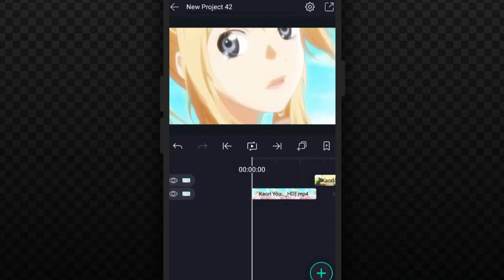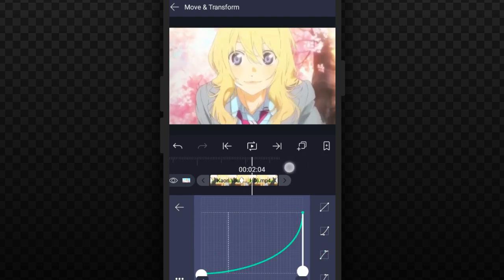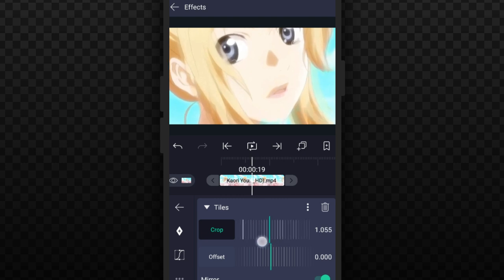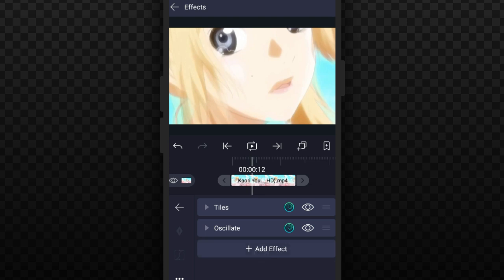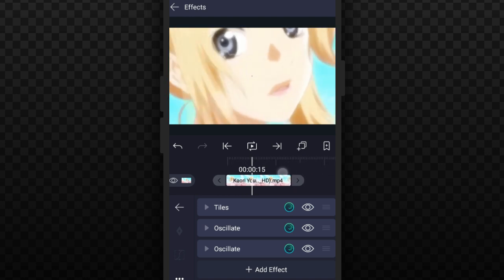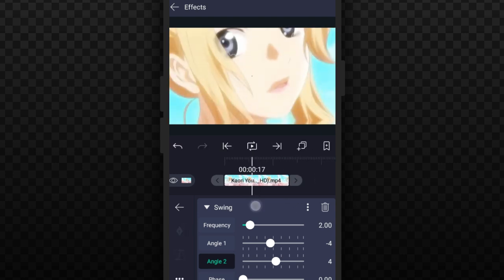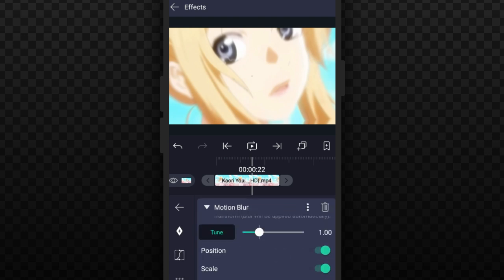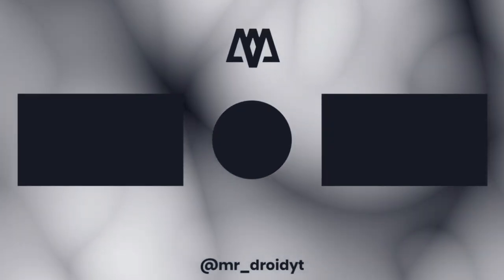HOW TO MAKE SMOOTH SHAKE FOR AMV EDITS | ALIGHT MOTION TUTORIAL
🔘Yo, yo boi droid with new banger...
Alight Motion Tutorial video!

🔊 Background Music

█████████████|Need Help ?| █████████████

█████████████||Help me|| █████████████